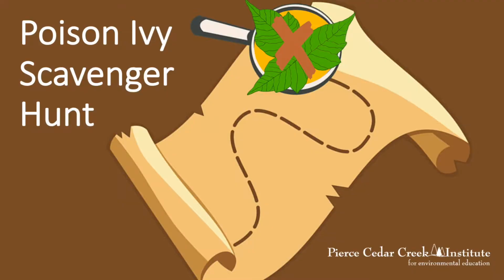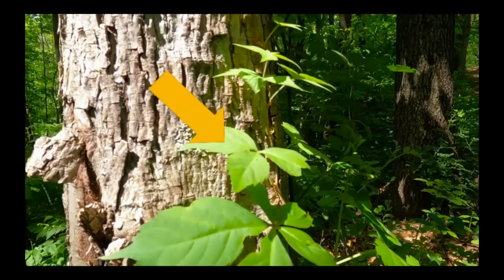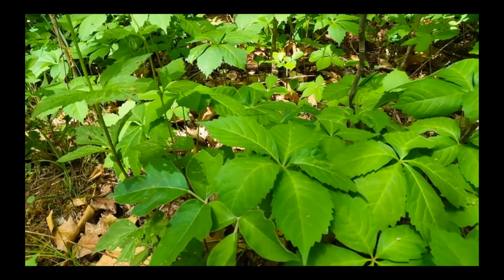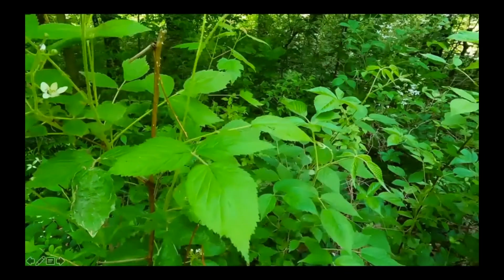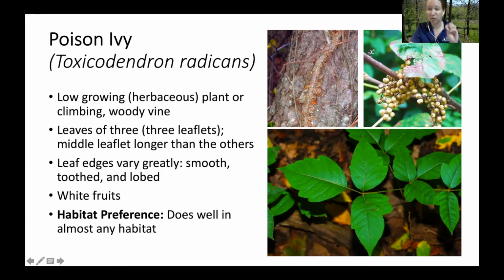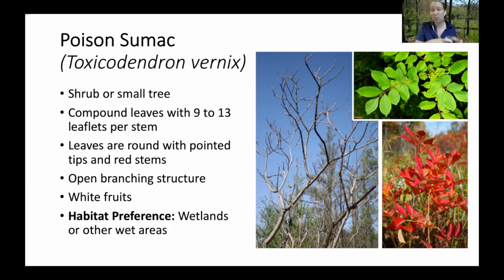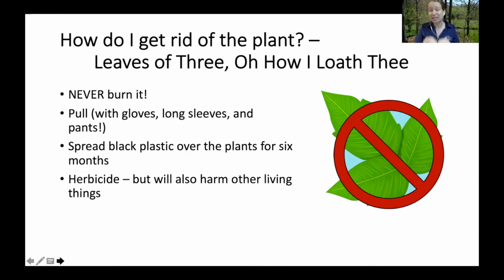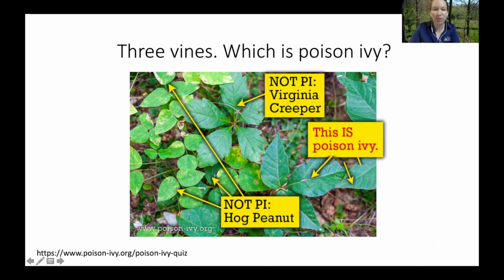Poison Ivy Scavenger Hunt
Join us in learning how to identify and avoid poison ivy and poison sumac. This program was recorded on June 3, 2021, in celebration (or recognition) of National Itch Day!